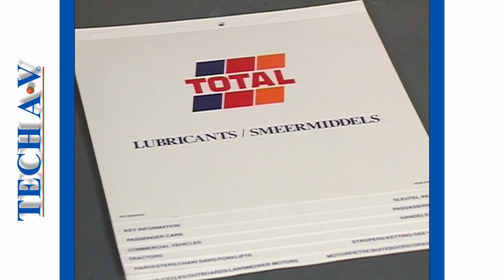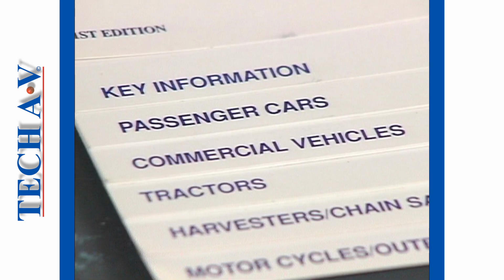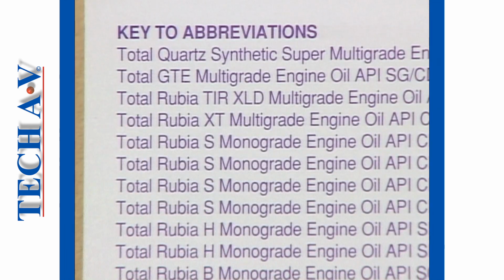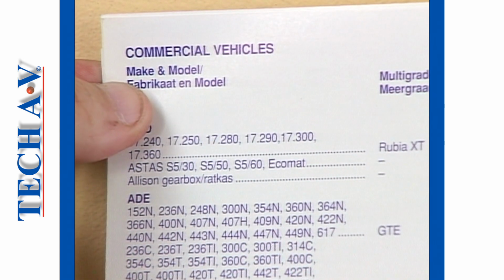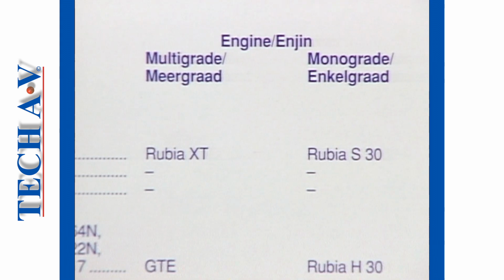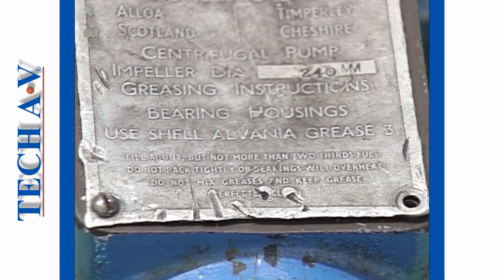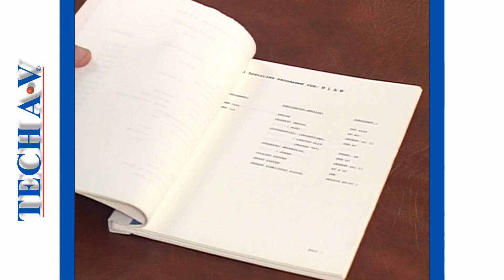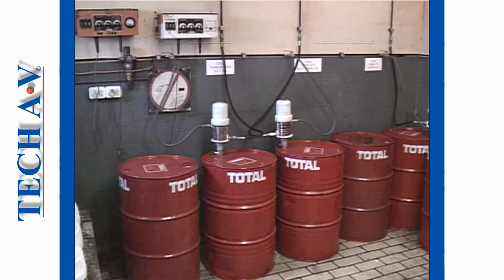LUB 1-4 - LUBRICATION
MODULE 1 - WHAT IS LUBRICATION?
At the end of this module the learner will be able to:
Describe friction and the need for lubrication.
Explain different types and grades of lubrication are produced for different applications.
Explain how to find out what types and grade of lubricant to use
Explain importance of using only the correct / recommended lubricants.